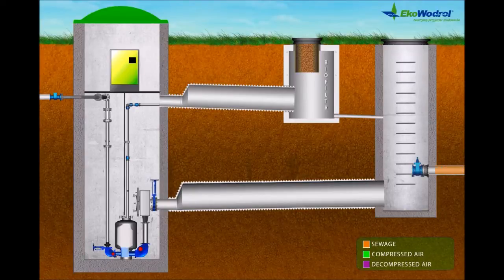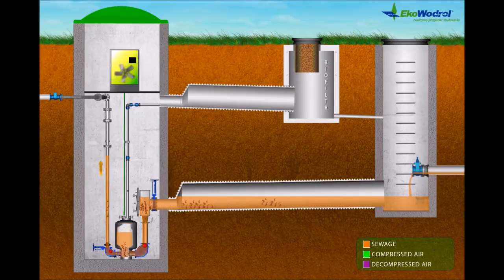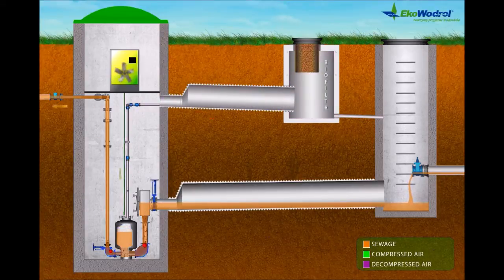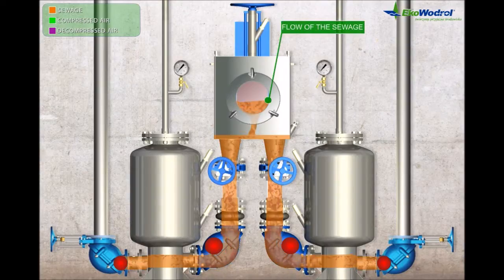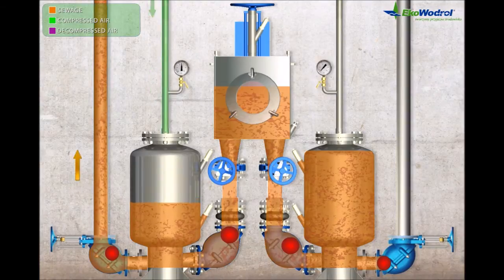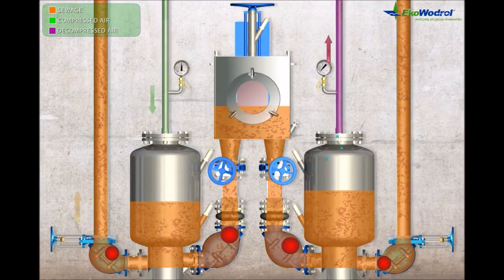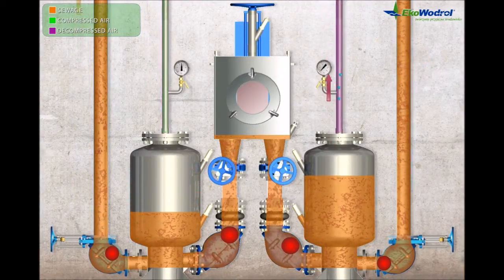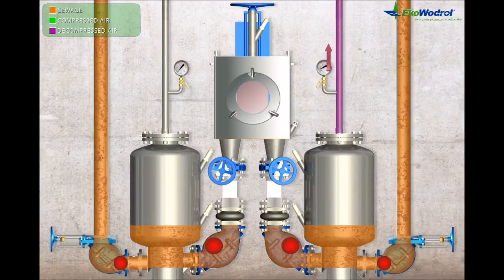EPP pneumatic sewage pumping station EkoWodrol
EPP pneumatic pumping stations of EkoWodrol are complete and fully automated installations, which do not require any constant operation by technicians. They are intended to pump municipal waste in pressure sewage systems, in a wide range of capacities and delivery heads solely with the use of compressed air: a system without any pumps.